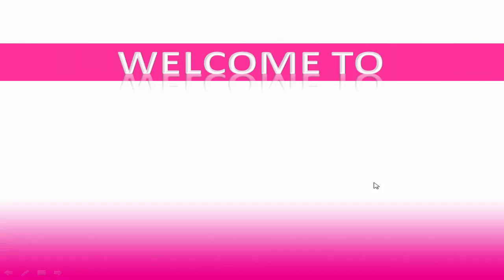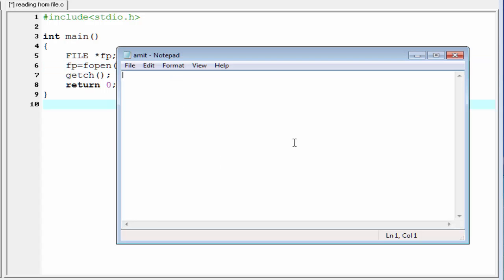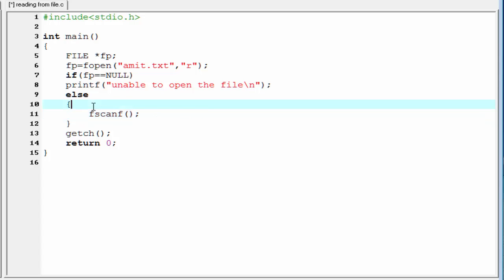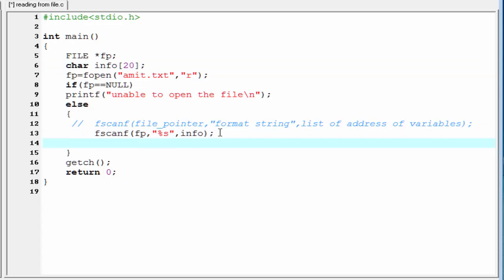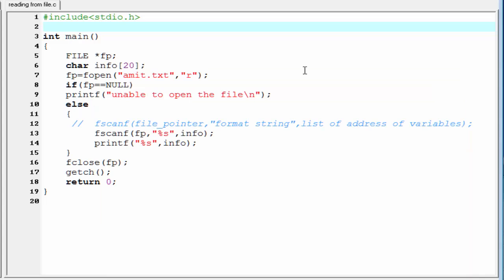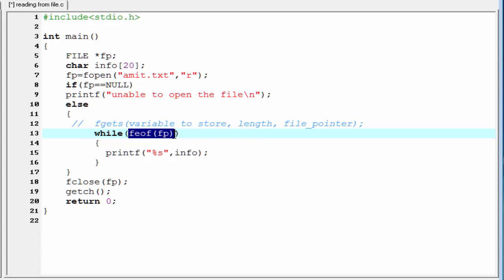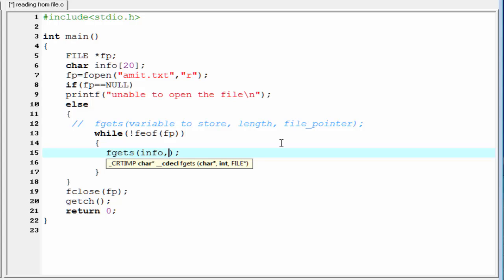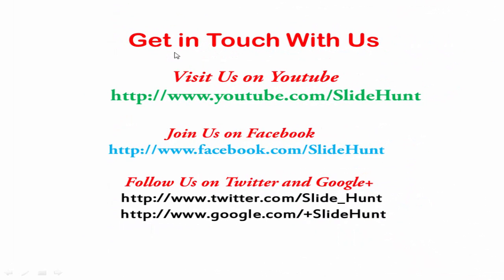C programming video tutorial - How to read files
This C programming video tutorial explains you how to read data or information from a file. Here we use fscanf() and fgets() to read data from files.
 From this tutorial you can learn how to read data using fscanf() and fgets(), what is the syntax of its, how to use them in detail with example.